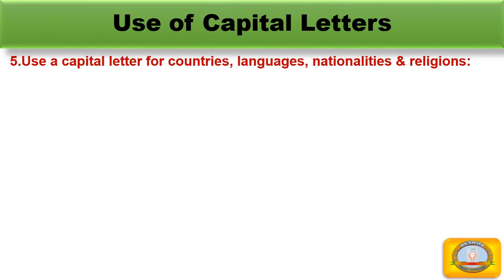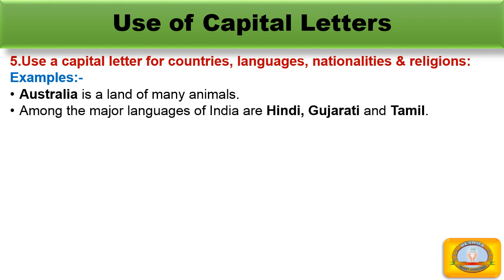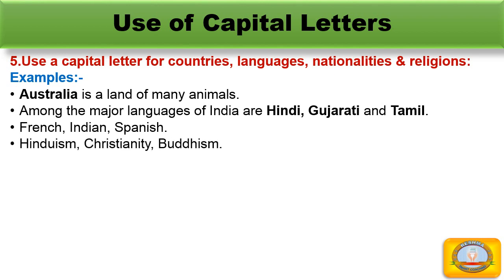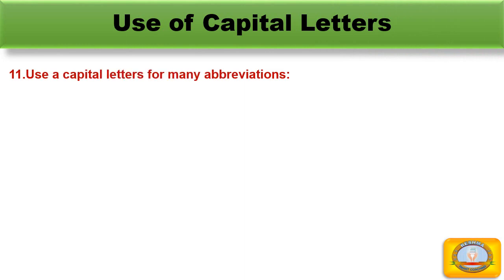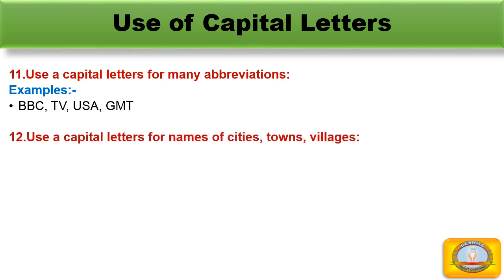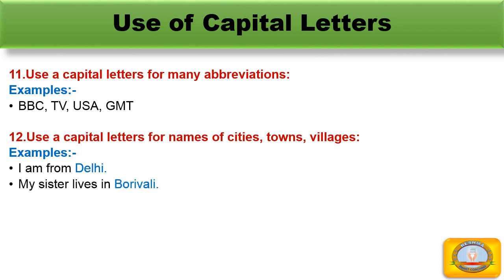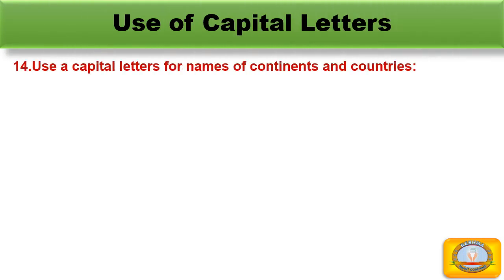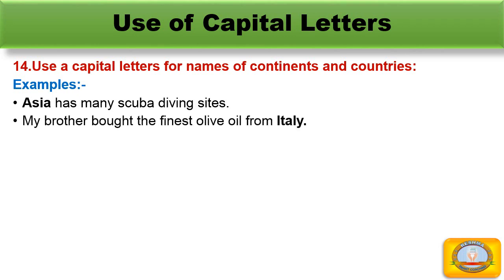How To Use Capital Letters/English Grammar/ for all/Reshma Smart Coaching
Hello Everyone!
Today, I am sharing video on How To Use Capital Letters. Let's us learn in this video the Basic English grammar,  when to use a capital letters.
For that, learn, grow and update your knowledge with *Reshma Smart Coaching* and let me know your feedback in the comment box below.